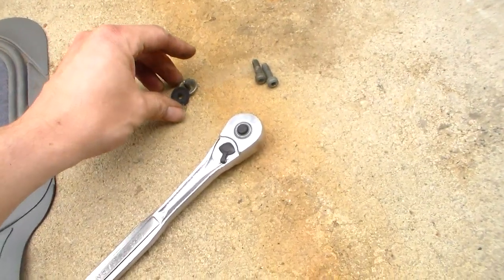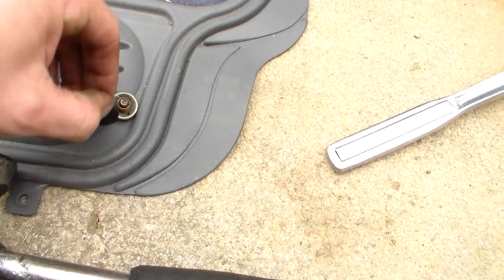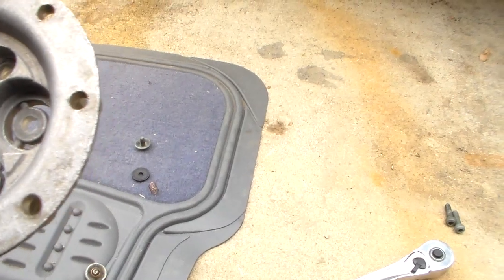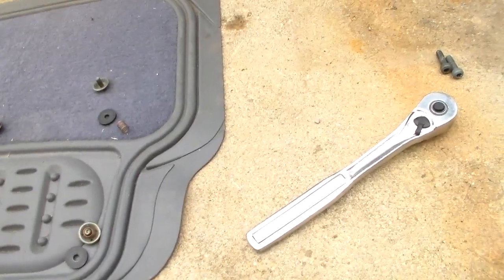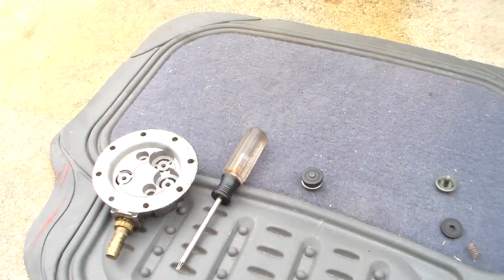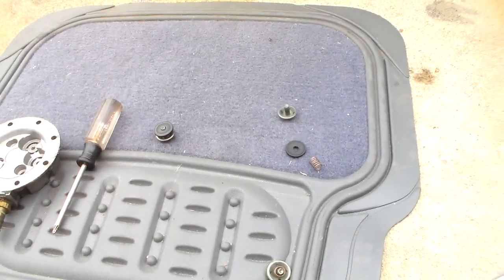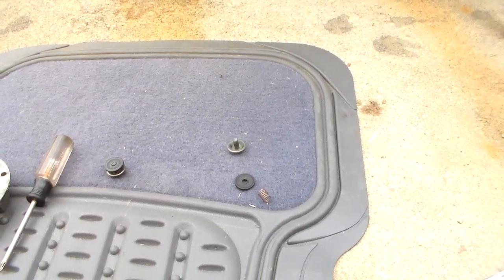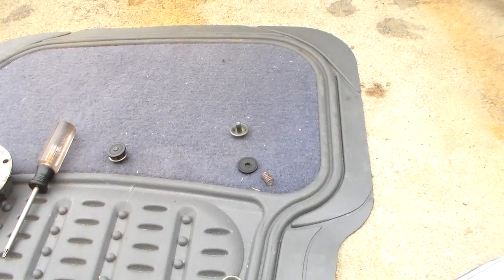Carter mechanical fuel pump disassembly part 2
Digging further into it in order to deal with stuck check valve(s)